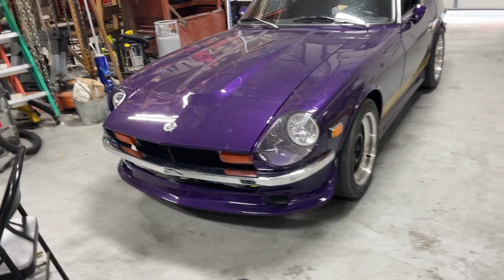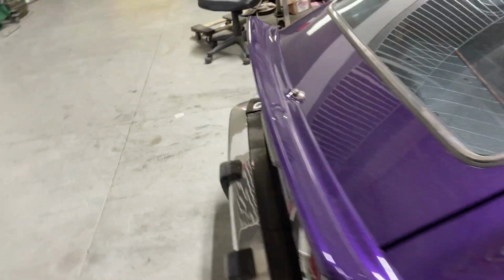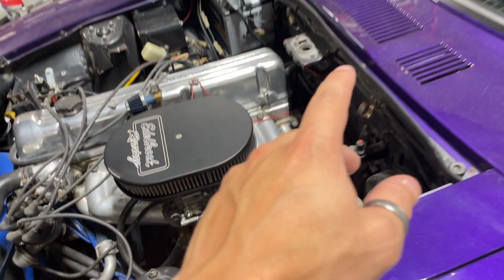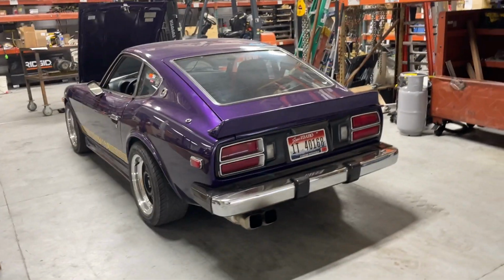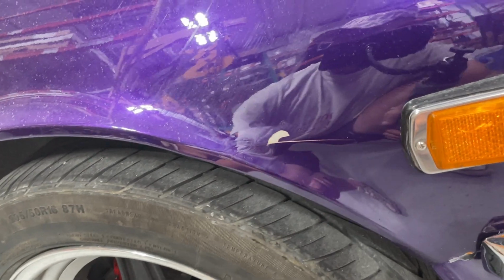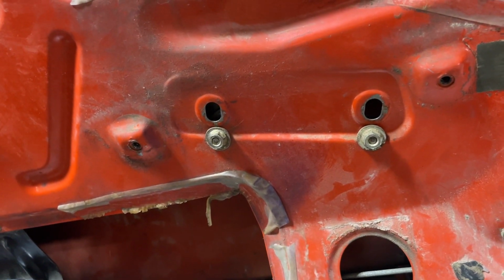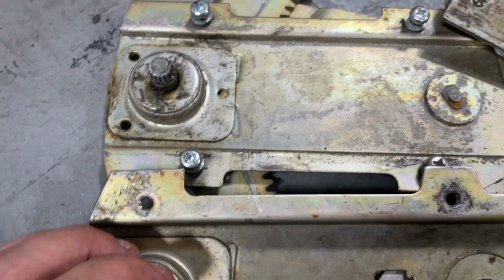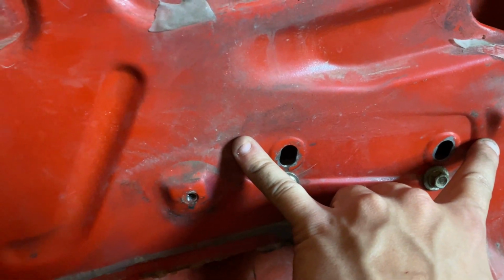I Bought A DATSUN! 1975 280z ‘Build’ Ep. 1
Introducing my new 280z! An overview of the car with a failed attempt at fixing the window 😅

Intro- shokan_visuals

Quadlock Adapter ⬇️

What kind of vanity plate should I get? What do you think of a lavender gloss wrap?